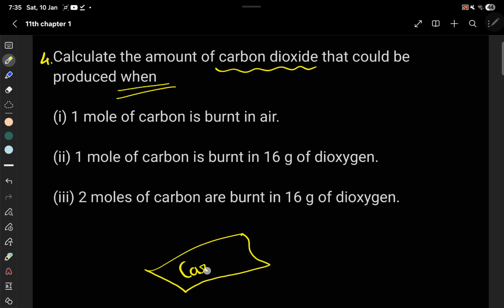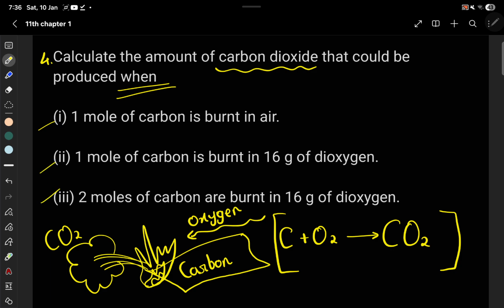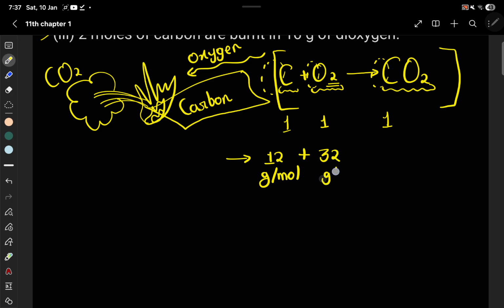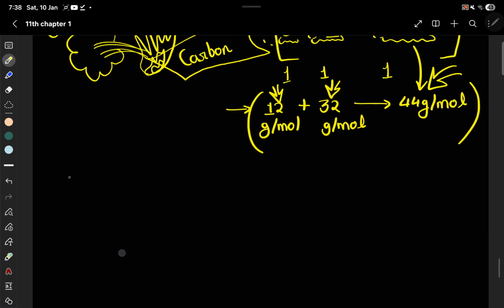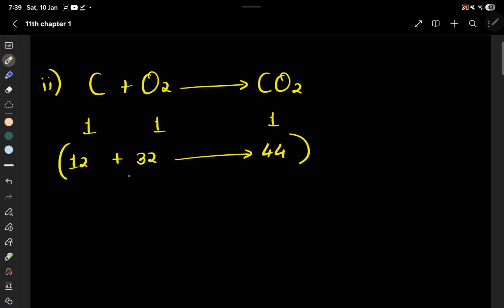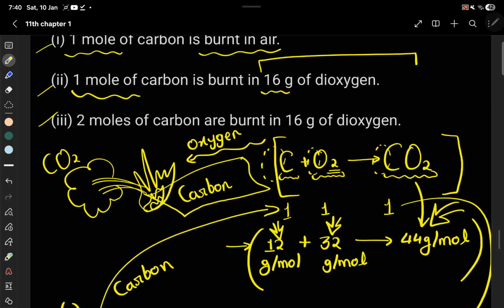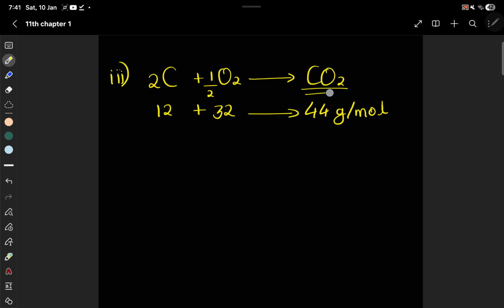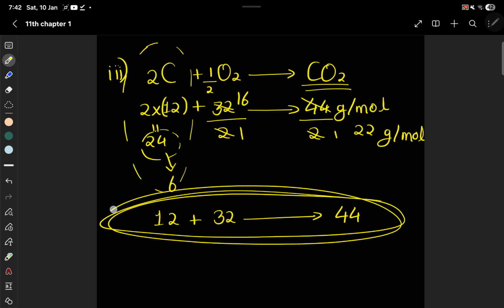Calculate CO₂ Produced | Limiting Reagent Numerical | Class 11 Chemistry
In this video, we solve an important numerical based on mole concept and limiting reagent.

Question:
Calculate the amount of carbon dioxide that could be produced when:
(i) 1 mole of carbon is burnt in air
(ii) 1 mole of carbon is burnt in 16 g of dioxygen
(iii) 2 moles of carbon are burnt in 16 g of dioxygen

This question is from Class 11 Chemistry, Chapter 1 – Some Basic Concepts of Chemistry and is very important for exams.

📌 Topics covered in this video:
✔ Mole concept basics
✔ Limiting reagent concept
✔ Stoichiometric calculations
✔ CO₂ formation in chemical reactions

This video will help students clearly understand how to calculate product formation in chemical reactions.

👨‍🏫 Teacher: Professor Bhupesh Daryani
📘 Subject: Chemistry
📚 Class: 11
📖 Chapter: Some Basic Concepts of Chemistry

• Class 6–10 Physics, Chemistry & Biology
• Class 11–12 Chemistry (Concept-based learning)